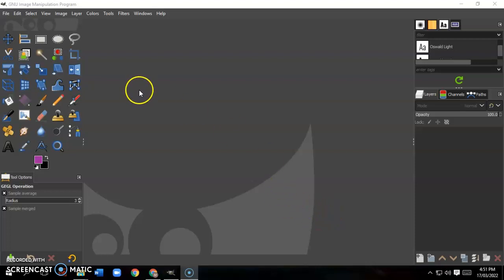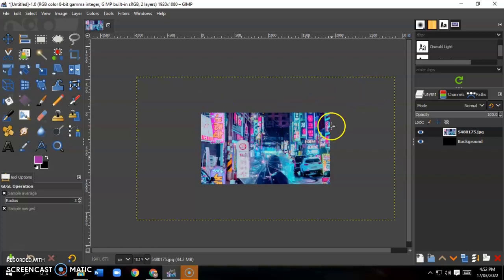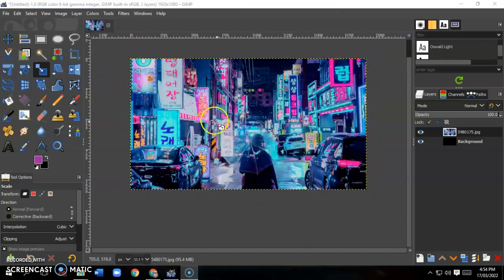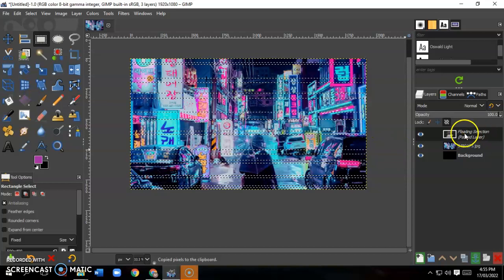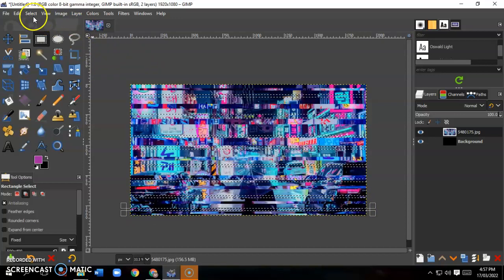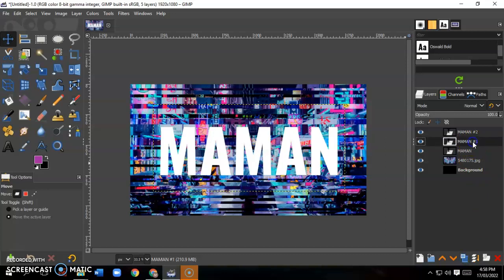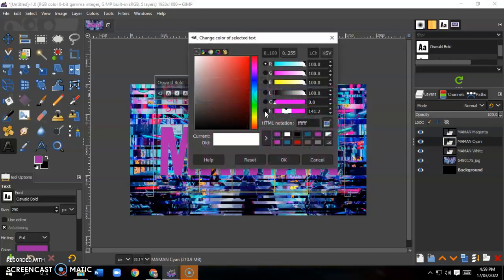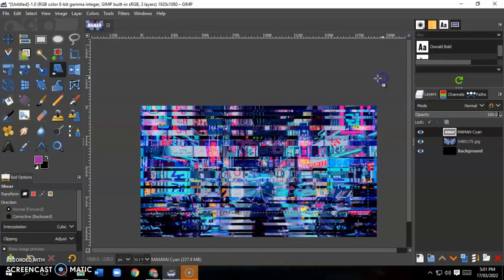(GIMP TUTORIAL) GLITCH EFFECT